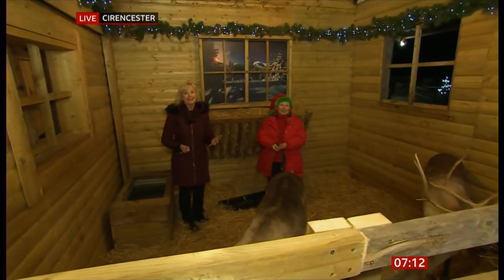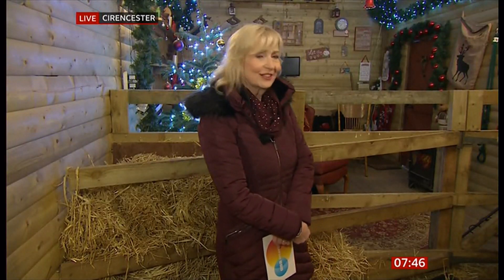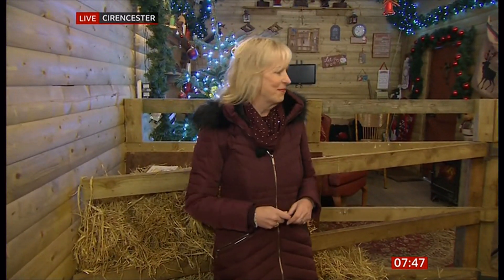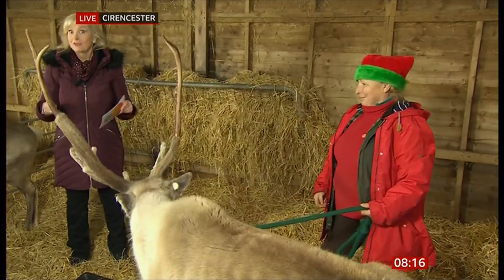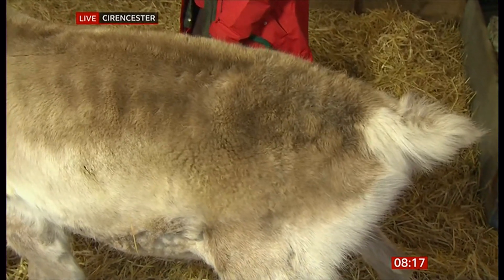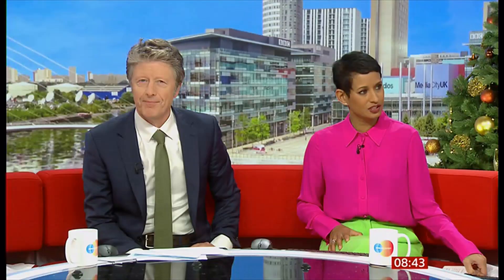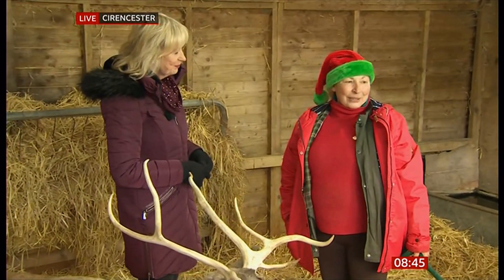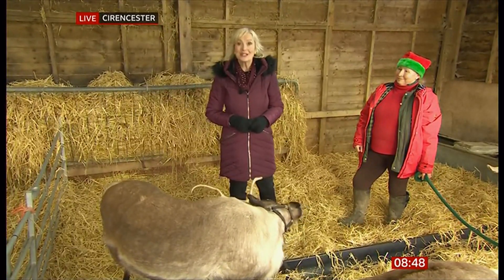Reindeer in Cirencester with Carol this Christmas time (UK) 22/Dec/2023